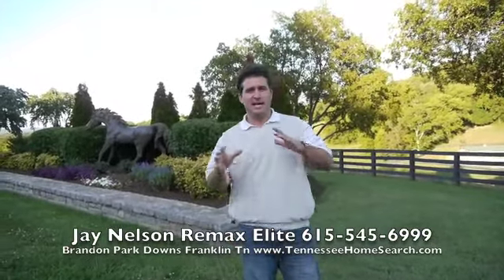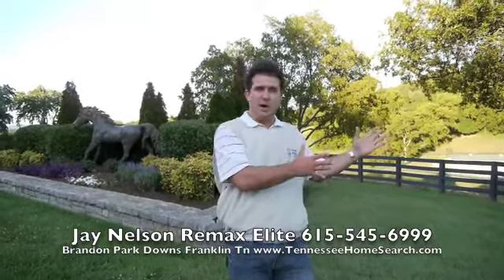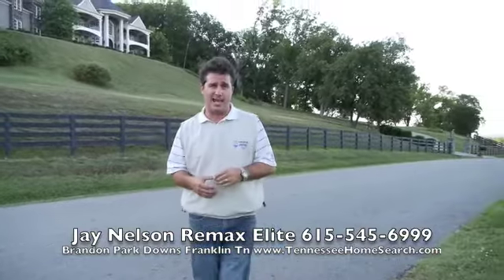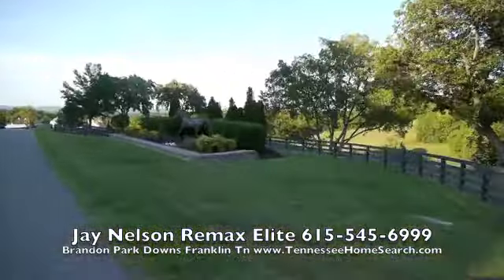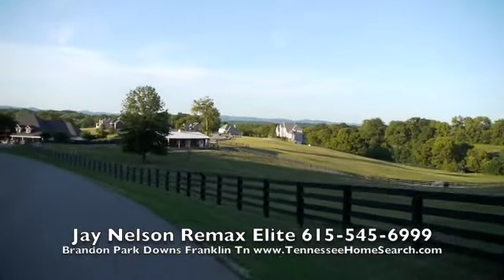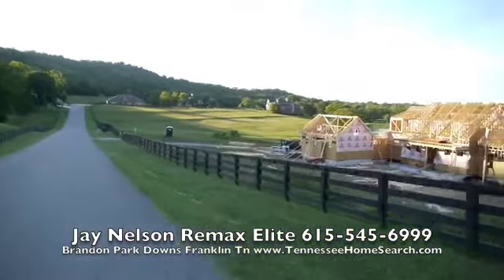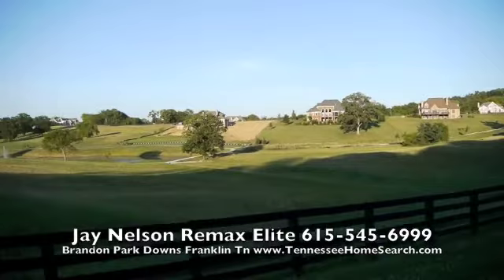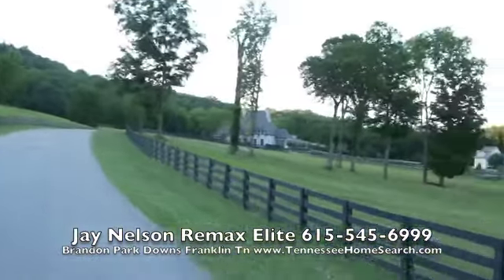Brandon Park Downs Jay Nelson Realtor Nashville Real Estate Remax Williamson County ,Franklin Tn